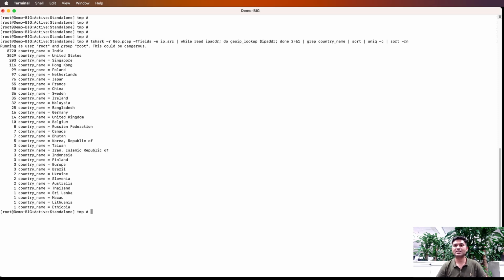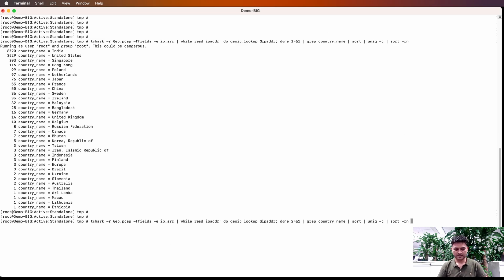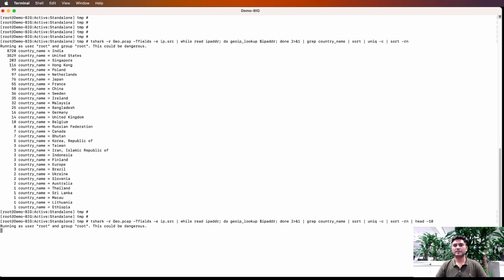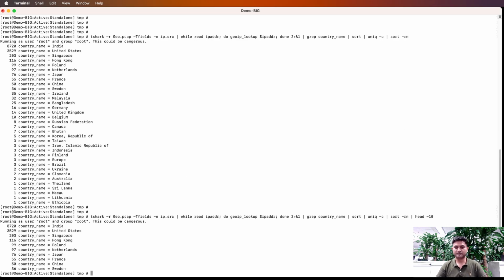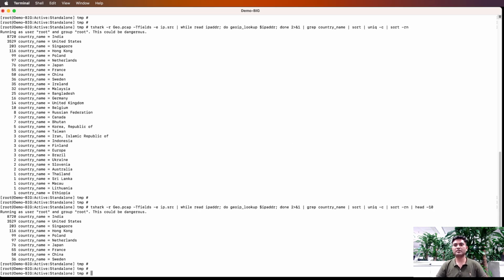How To Get Top Talker Geolocations From A PCAP File - F5 SIRT Tips & Tricks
In this video, Dharminder, Senior Security Engineer at F5 SIRT, demonstrates how to extract top talker countries from a PCAP file using geolocation. He emphasizes the importance of updating the F5 BigIP geolocation database before running commands. The tutorial includes a step-by-step guide using tshark and geoip_lookup to filter and identify unique country names associated with source IP addresses. Viewers will learn effective methods for accurate geolocation analysis.